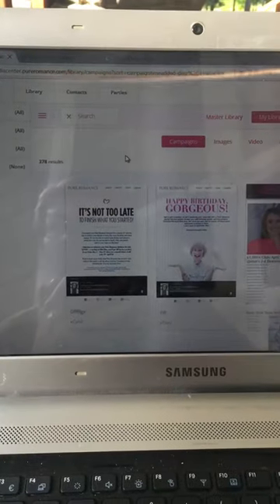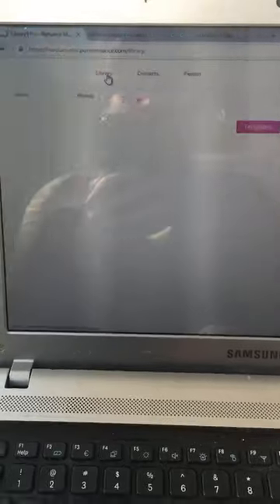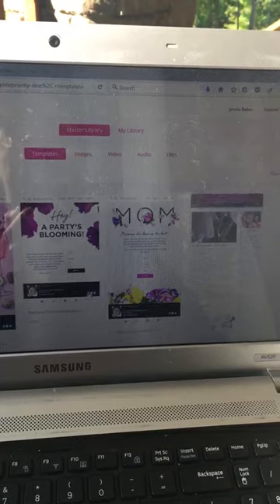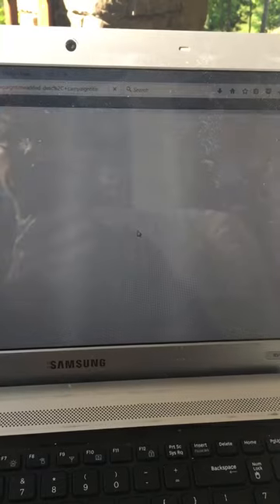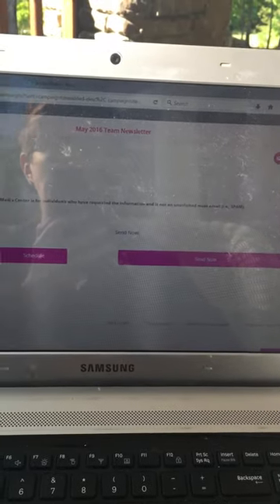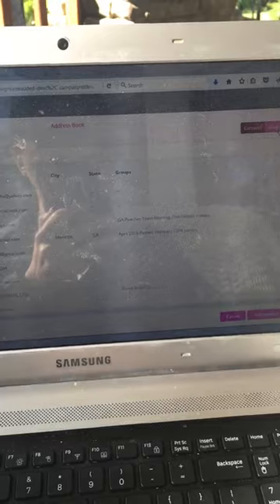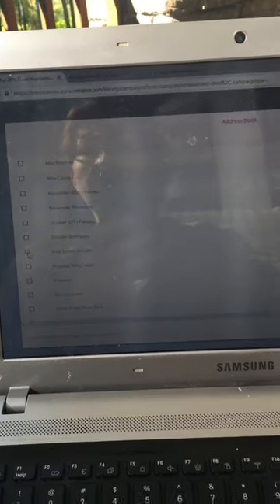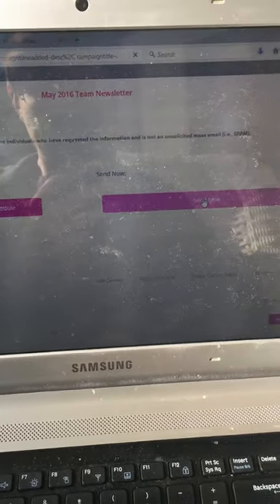How to send media center emails to a specific group